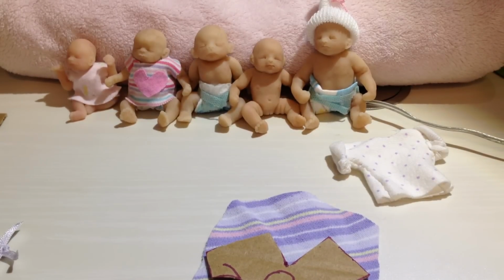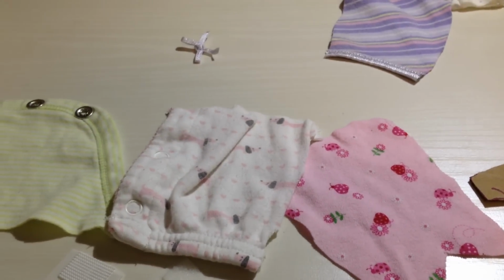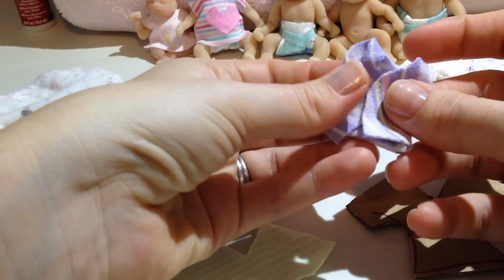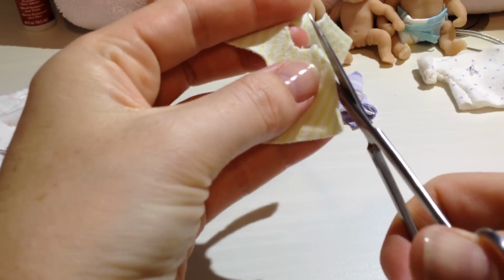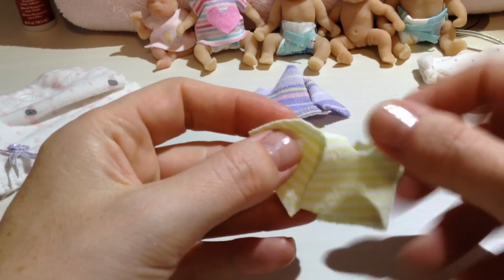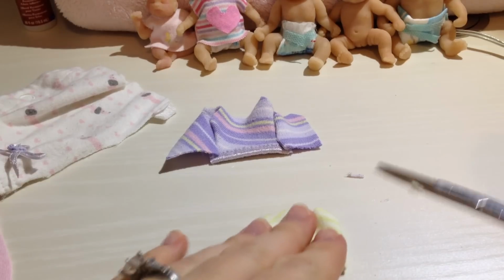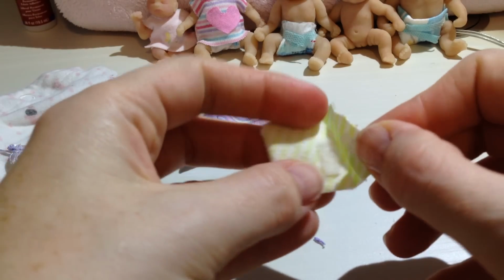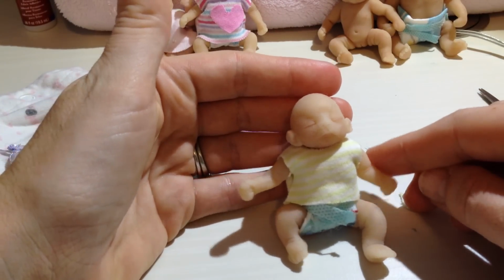Tutorial: Make a No-Sew Shirt for Your Miniature Silicone & Clay Baby Dolls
Learn how to make a very simple no-sew shirt for your tiny silicone and clay baby dolls! LorisLittles on Etsy